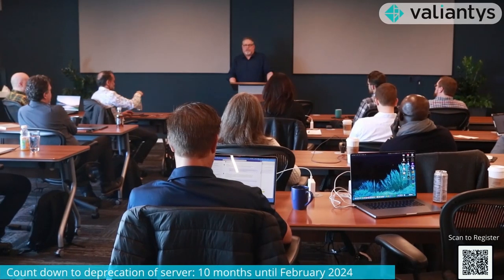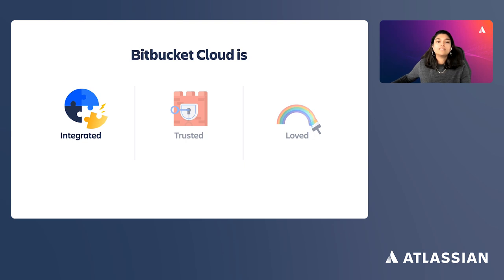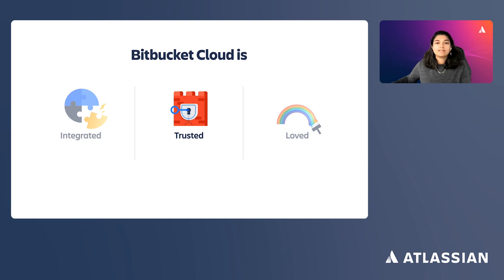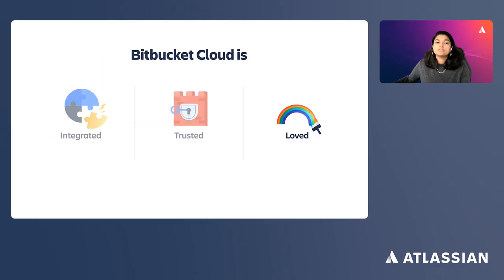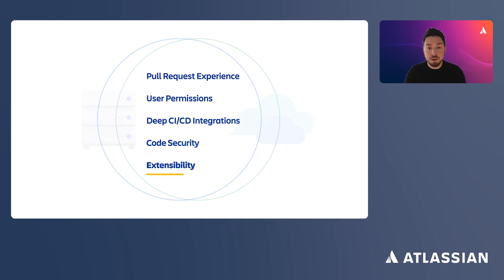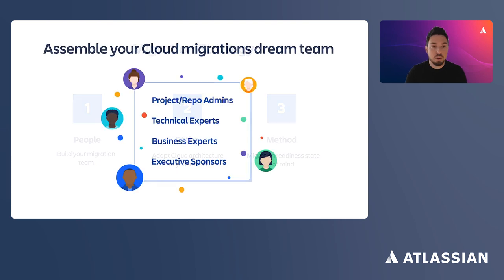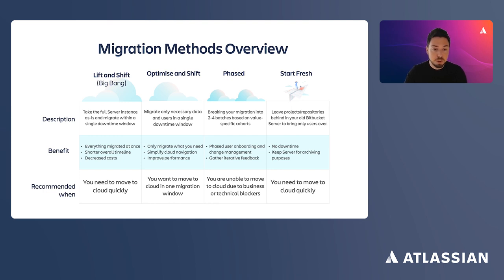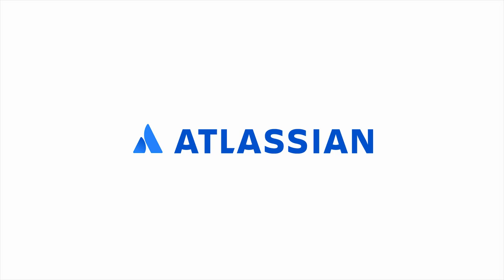Bitbucket Cloud migration strategies & similarities w/ Bitbucket Data Center | Team '23 | Atlassian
Join the Bitbucket Cloud and Data Center product managers as they discuss potential migration strategies from Bitbucket Server licenses. They will walk through the similarities between the products, share best practices and tips for a smooth migration, and encourage you to take your time with your move. This is a great opportunity to learn from both Cloud and Data Center product managers at the same time.

Speaker:
Anton Genkin, Senior Product Manager - Bitbucket DC, Atlassian
Gayatri Ramesh, Senior Product Manager, Atlassian